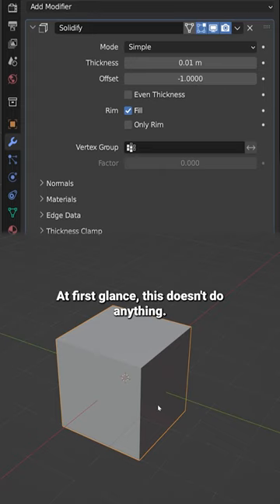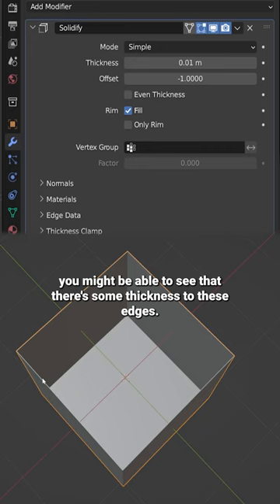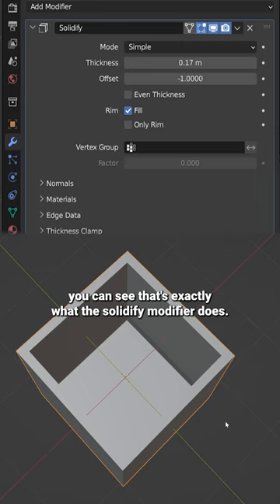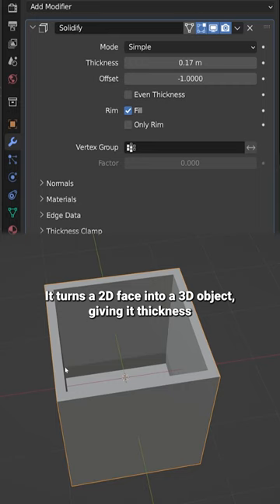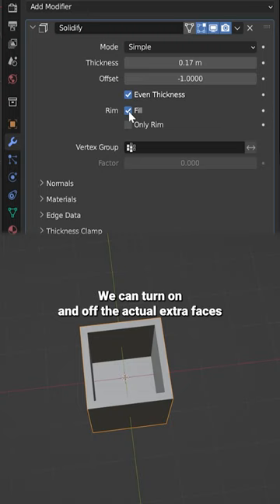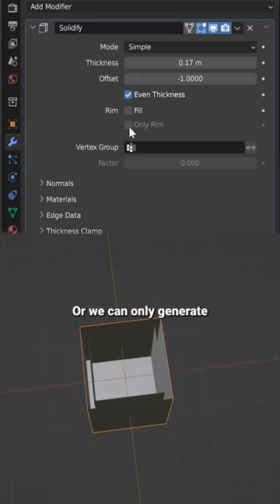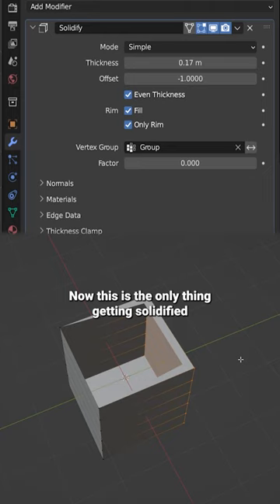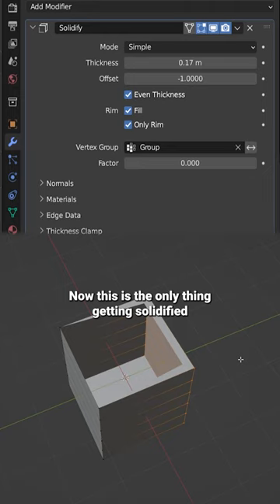Blender Solidify Modifier in 60 Seconds